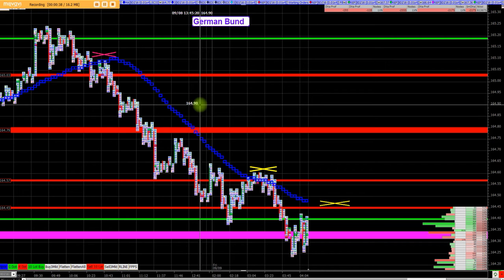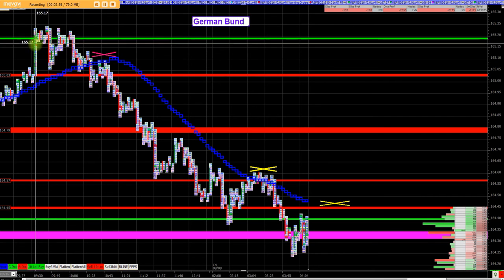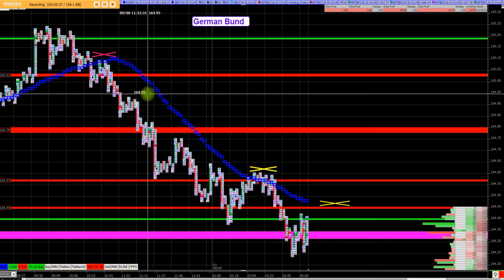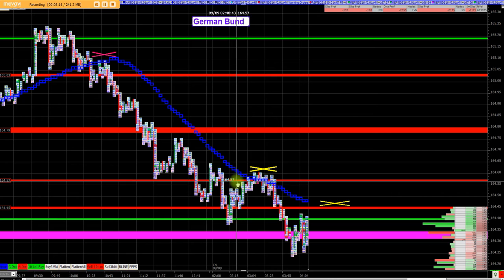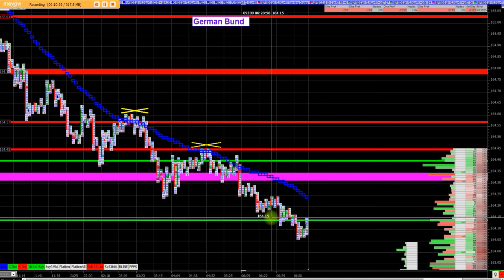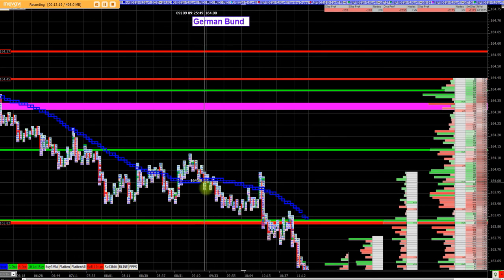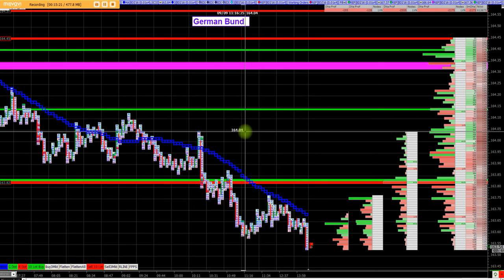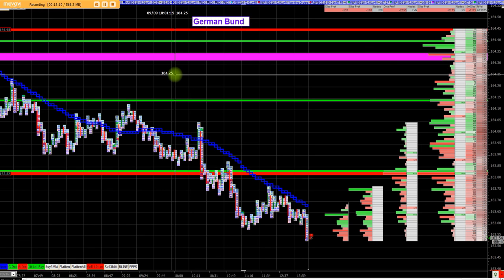Inside the Mind of the Market